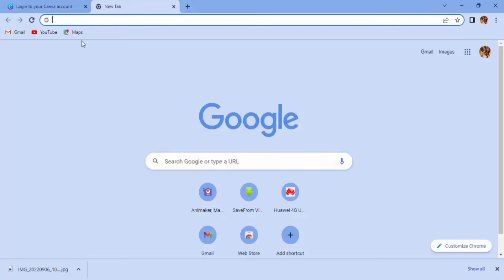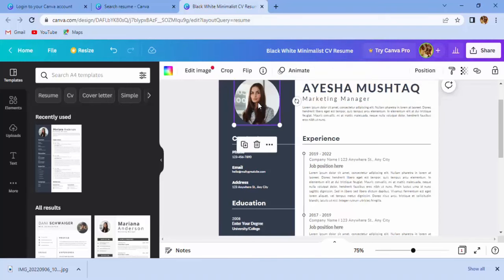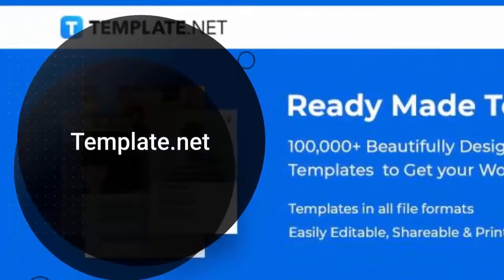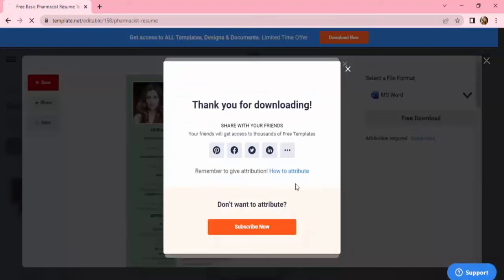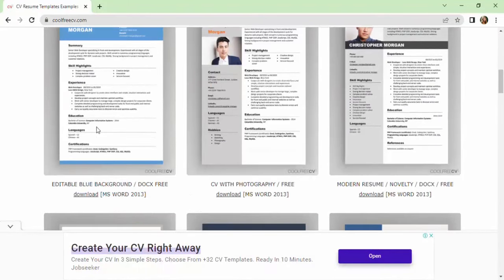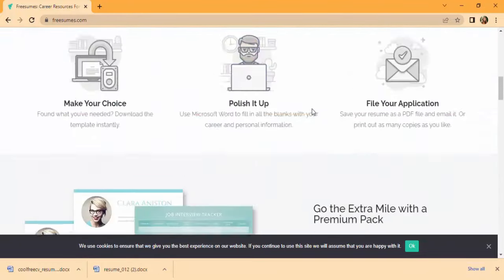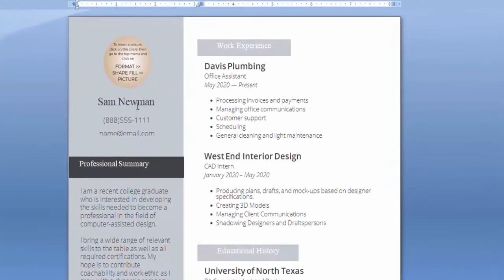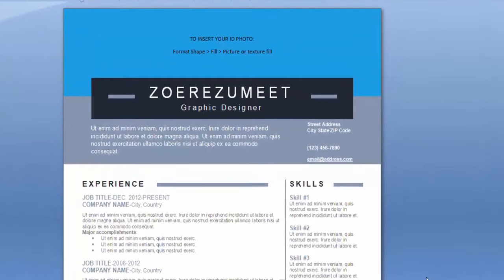Resume template download free | free resume builder websites | Top 5 best Resume Templates websites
A résumé, sometimes spelled resume, called a CV in English outside North America, is a document created and used by a person to present their background, skills, and accomplishments. Résumés can be used for a variety of reasons, but most often they are used to secure new employment
Links,
Blogspot.